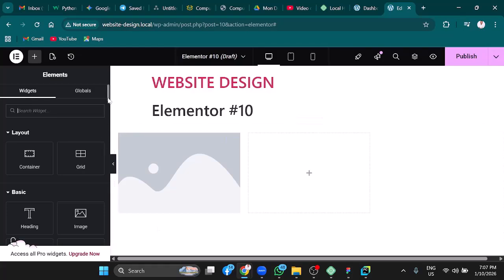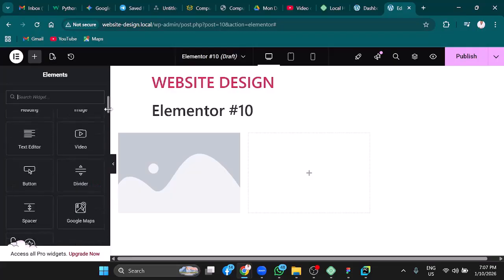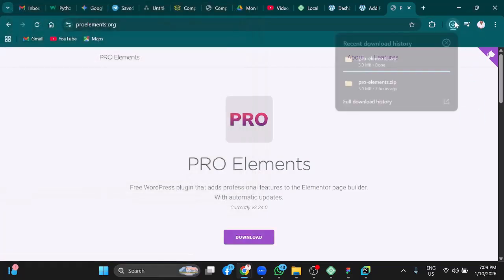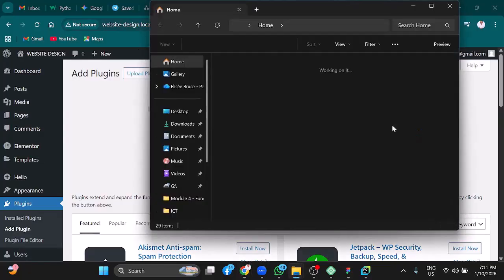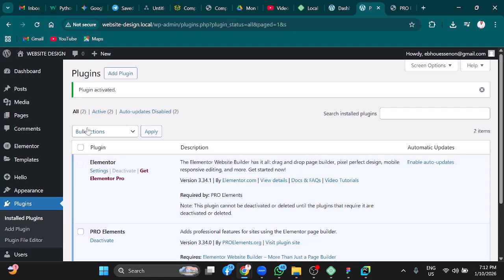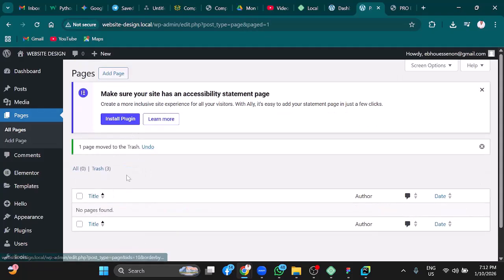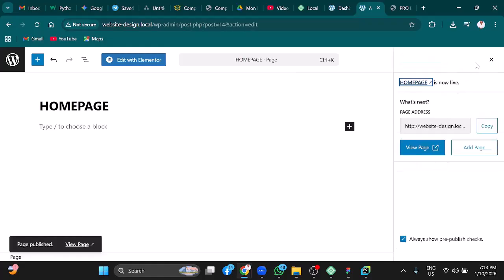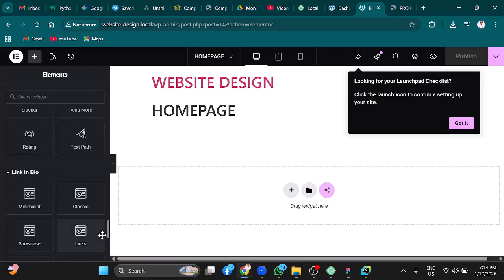How to Get Elementor Pro Features for FREE (ProElements Tutorial 2026)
Headline: Unlock Elementor Pro widgets and features without a subscription!

In this video, I’ll show you how to install and use ProElements, a free, open-source alternative that enables Elementor Pro features on your WordPress site. This is a great solution for students, hobbyists, or anyone building on a budget.

What is ProElements? ProElements is a derivative of Elementor Pro that works under the GPL license. It gives you access to: 50+ Pro Widgets (Forms, Slides, Portfolios, etc.)  Theme Builder (Header & Footer) Popup Builder Custom CSS & Dynamic Tags

Important Note: While ProElements unlocks the widgets, it does not include Elementor's "Pro Templates" or official support. Always back up your site before installing new plugins!